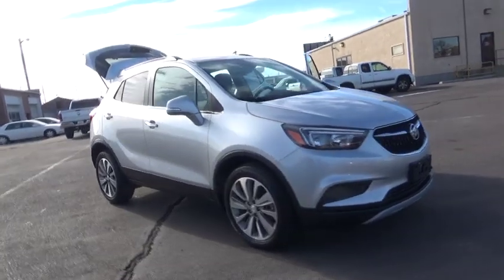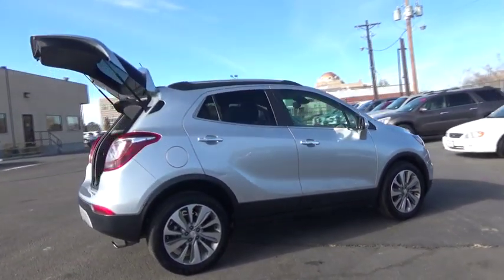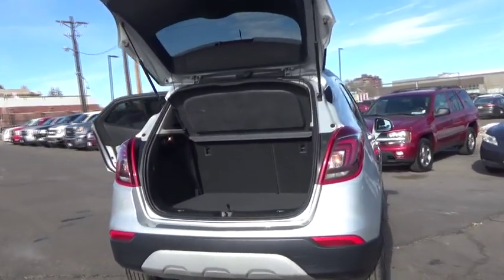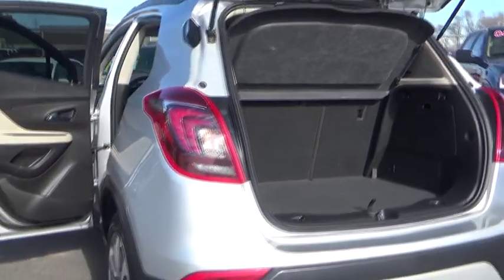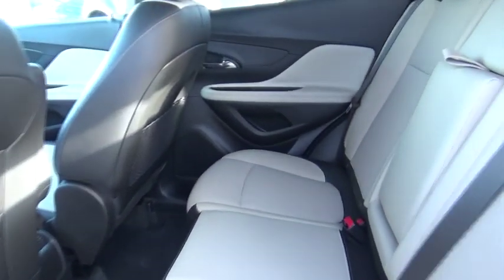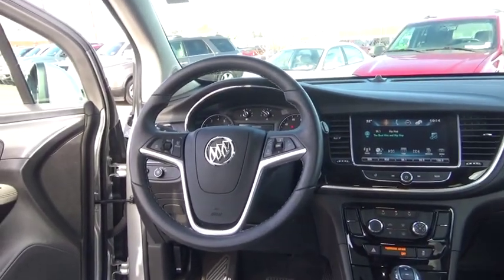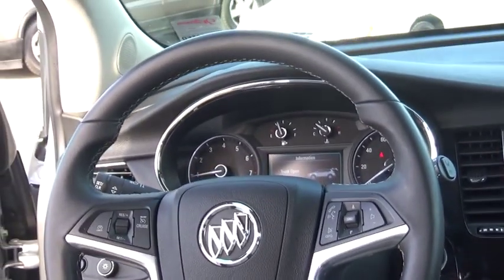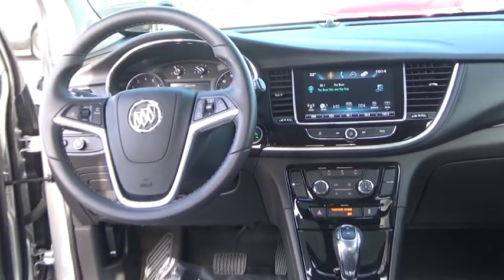2017 Buick Encore Pueblo CO HB058278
902 N Santa Fe Ave